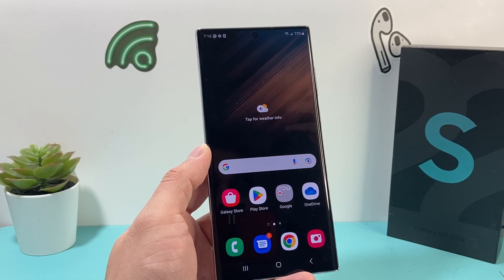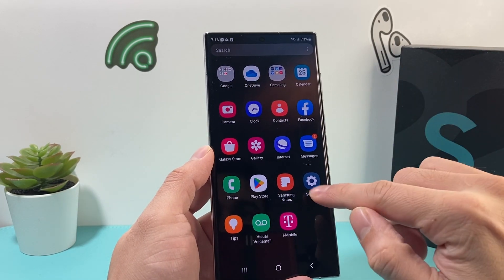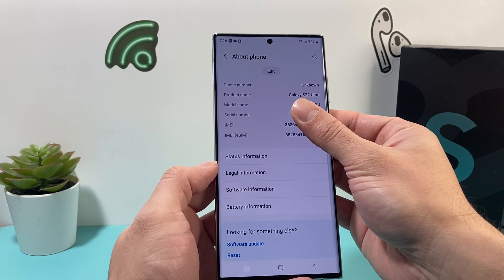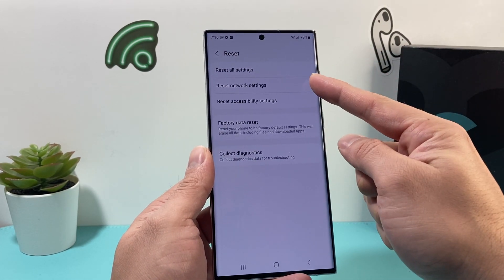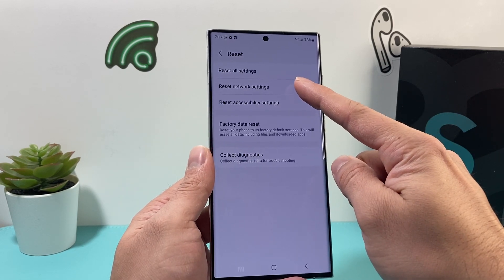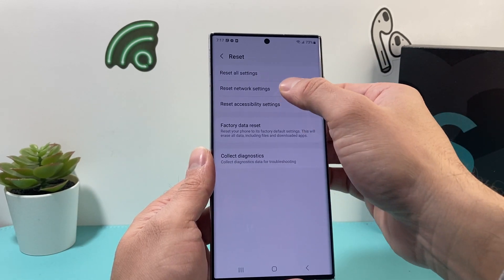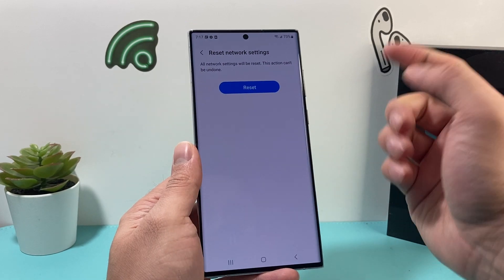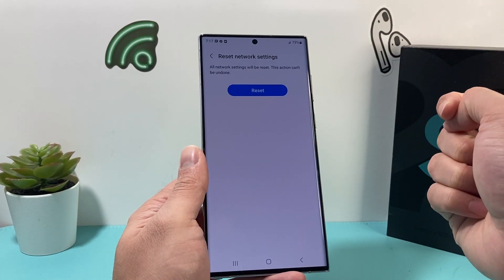Samsung Galaxy S22 Ultra: How to Reset Network Settings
In this video we show you how to reset network settings on your Samsung Galaxy S22 / S22+ / S22 Ultra.